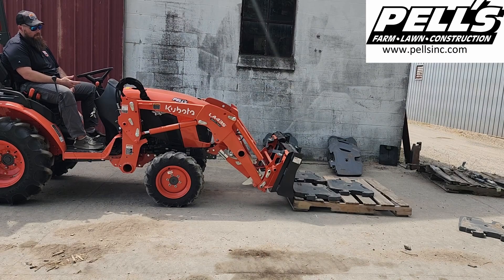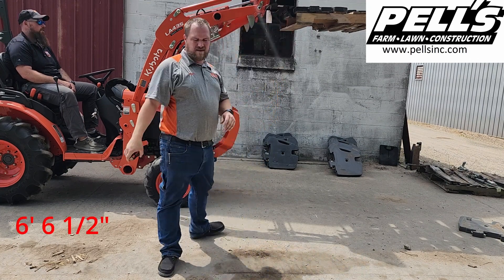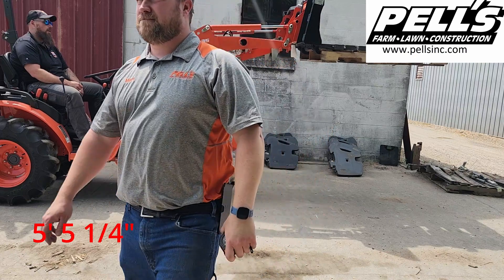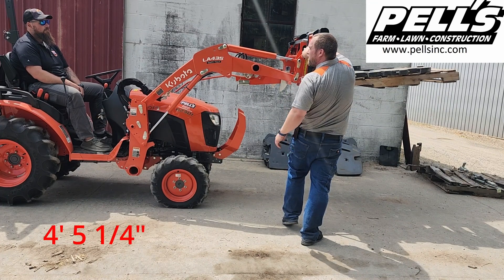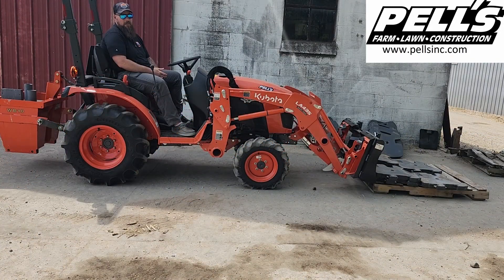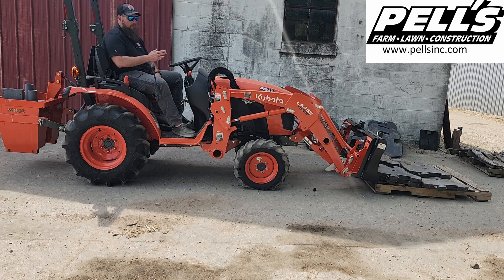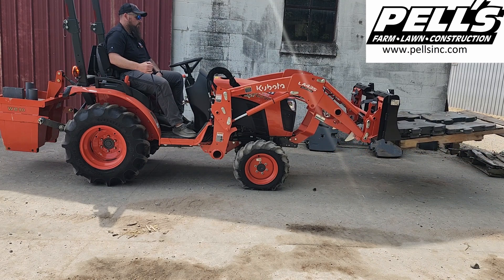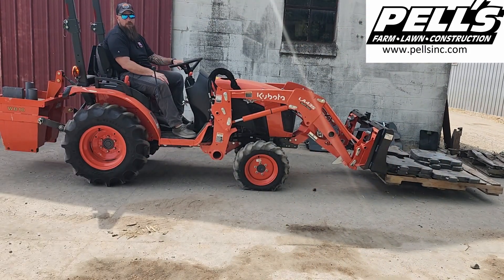Kubota B2301 Lifting Capacity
Watch us test the lifting capacity of the B2301 with Kubota LA435 Loader

Timeline
0:0 Intro to the Kubota B2301
0:10 Kubota B2301 lifting capacity at 626lbs
0:39 Kubota B2301 lifting capacity at 745lbs
1:12 Kubota B2301 lifting capacity at 862.6lbs
1:43 Kubota B2301 lifting capacity at 976.6lbs take 1
2:00 Adding a Landpride WD10 weight box on the back for counterweight
2:17 Kubota B2301 lifting capacity at 976.6lbs take 2
2:54 Kubota B2301 lifting capacity at 1,098lbs
3:18 Kubota B2301 lifting capacity at 1,298.8lbs
3:45 Thanks for watching